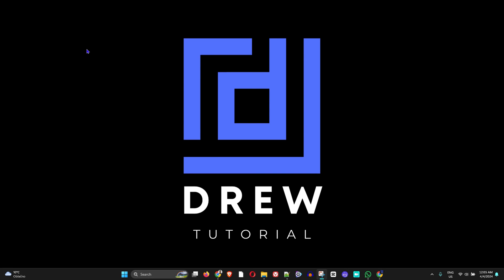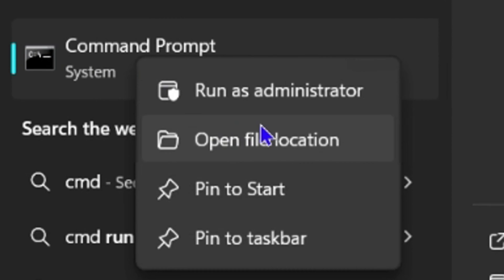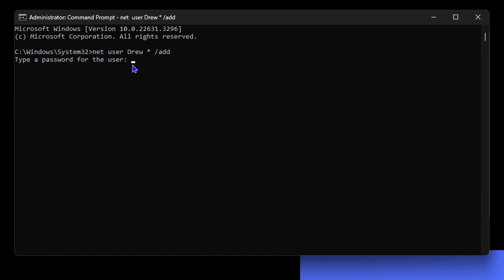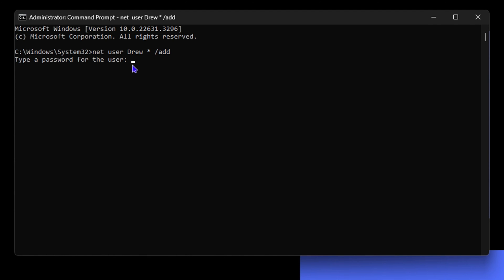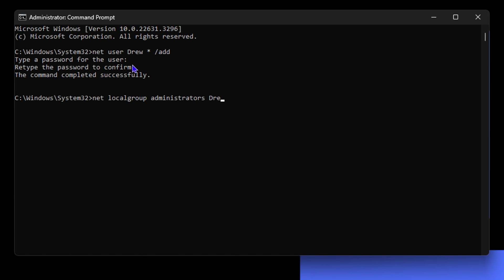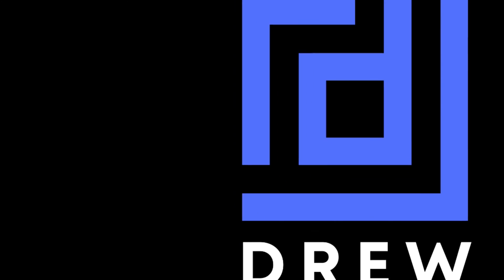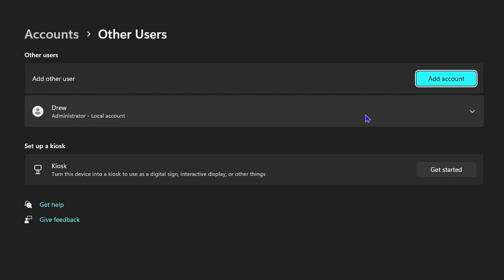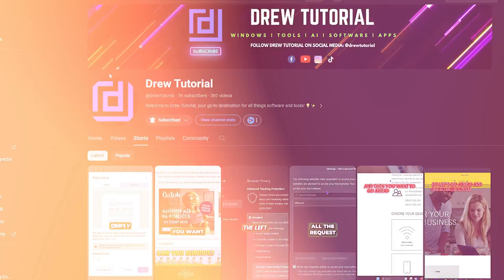How to Create a Local Admin Account Through CMD in Windows 11/10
In this tutorial, I show you How to Create a Local Admin Account Through CMD in Windows 11/10.

Commands:
net user username * /add